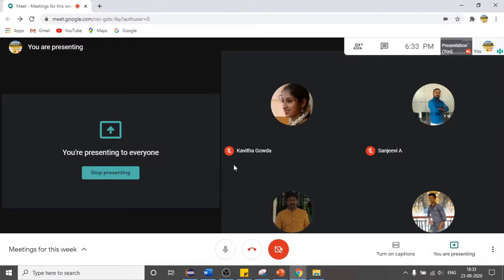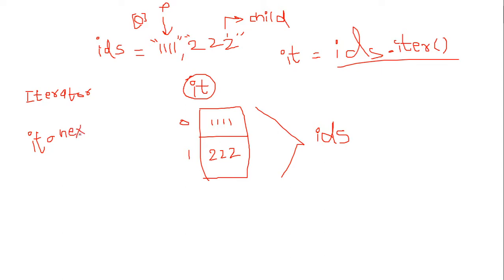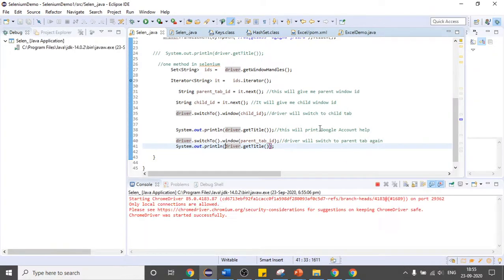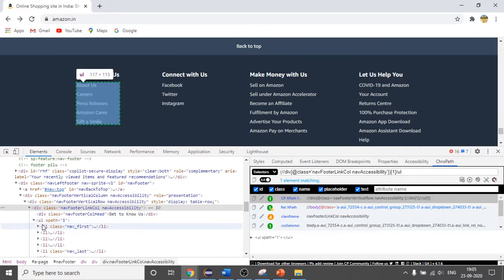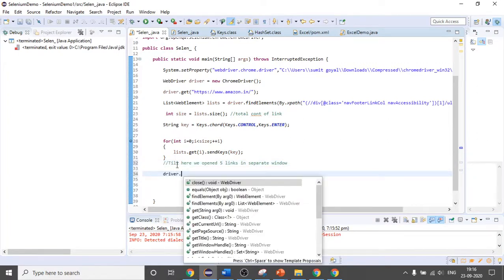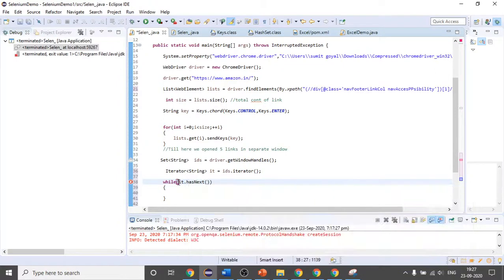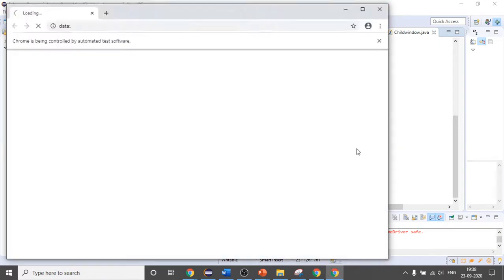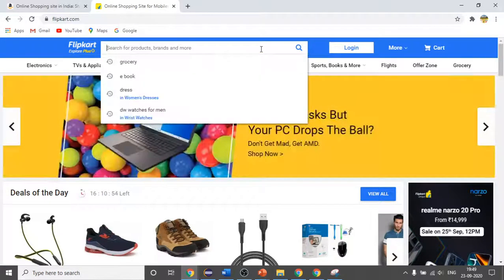Class-23 || Dealing with Multiple Tabs in Selenium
Hi All,
In this I discussed how to work with Multiple Windows in Selenium